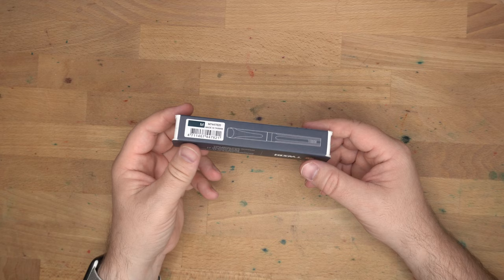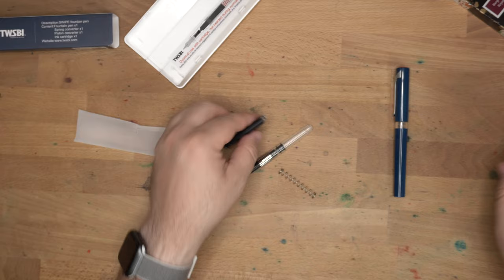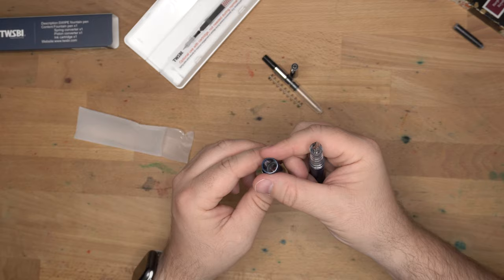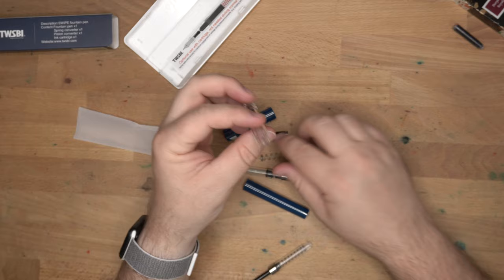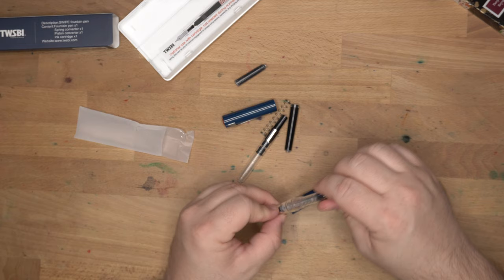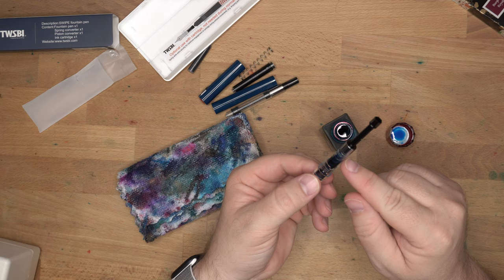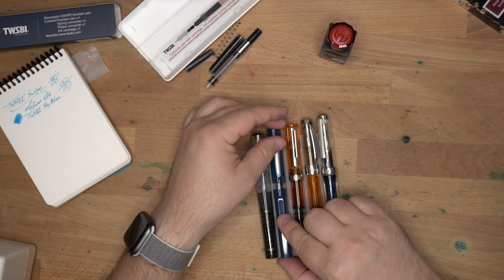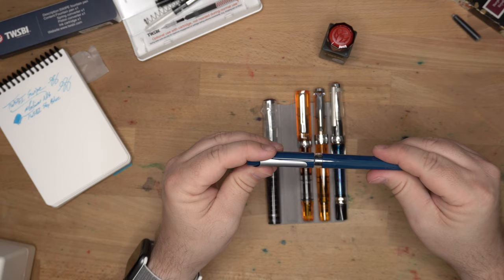The New TWSBI Swipe: Unboxing, inking, and fiddling around with this pen.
The newest pen in the TWSBI stable is called the Swipe, and it's an interesting pen. Multiple filling options, high ink capacity, and a good price make this an excellent contender for "Best Starter Pen."

** I bought this pen. What you see is what I got.  **